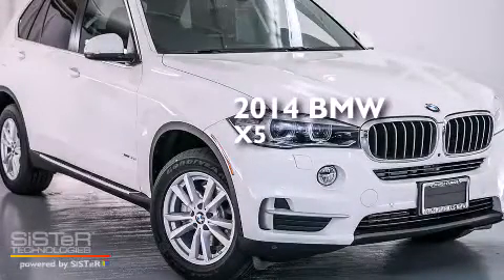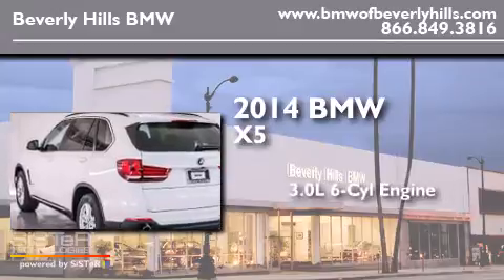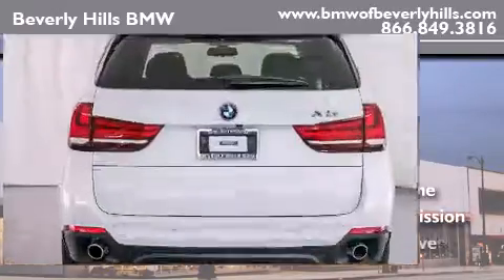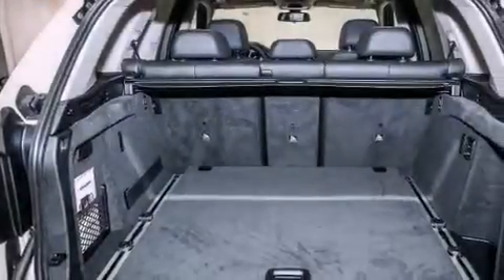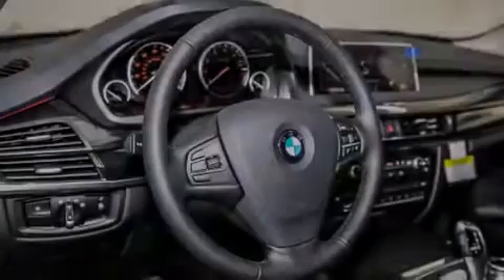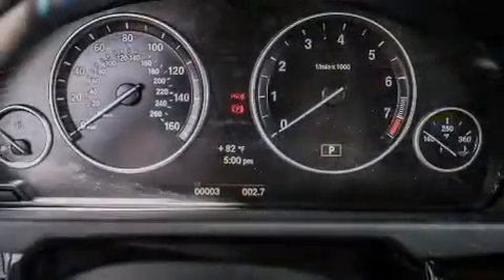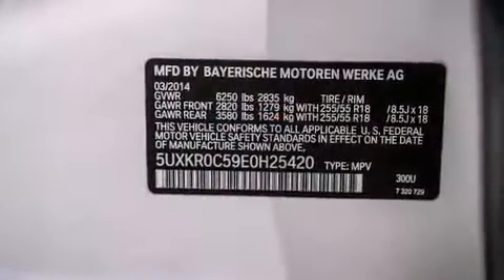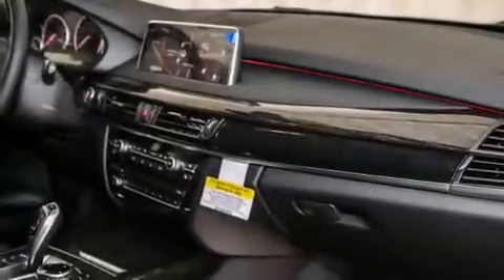2014 BMW X5 Beverly Hills CA 90036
Year : 2014
 Make : BMW
 Model : X5
 Engine : 3.0L I-6 cyl
 Trans . : Automatic
 Exterior : Alpine White
 Miles : 3
 Interior : Black Dakota Leather

 2014 BMW X5 Beverly Hills CA